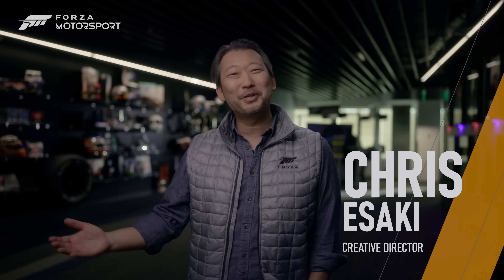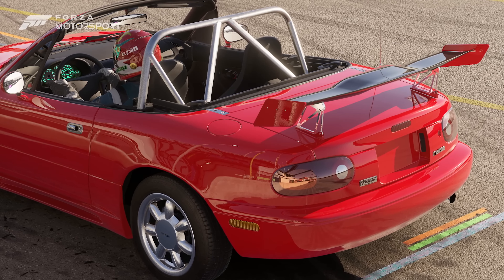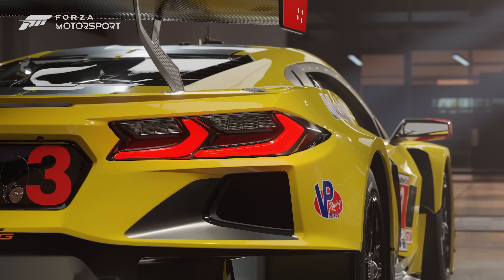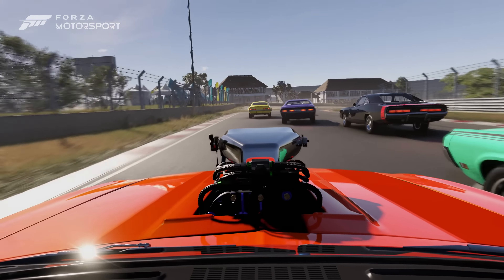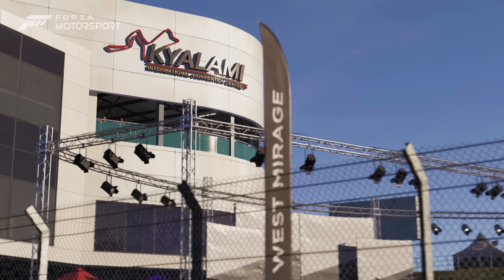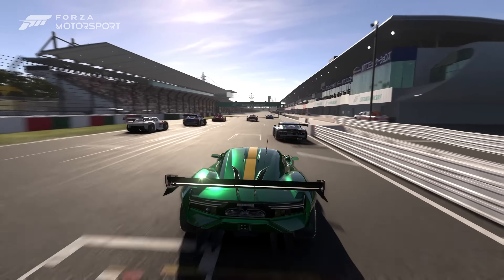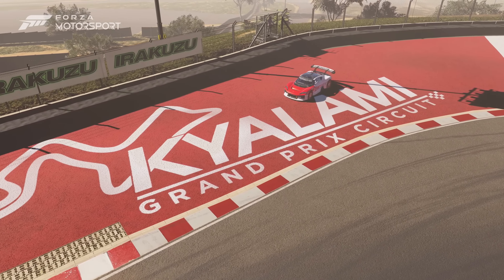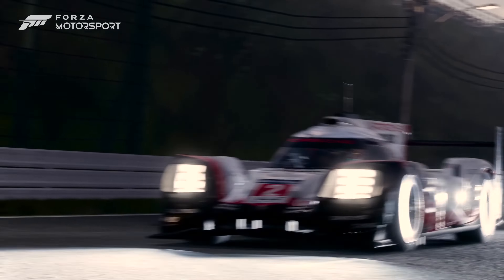Forza Motorsport 8 - NEW Official INSANE GAMEPLAY [4K]